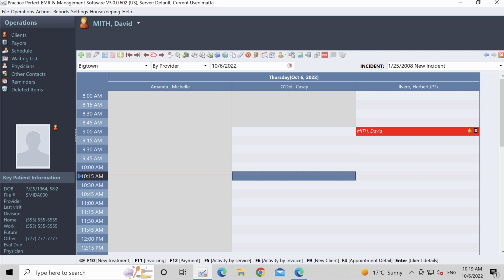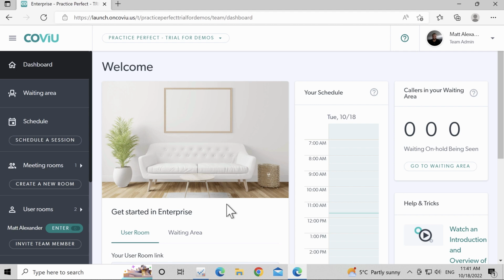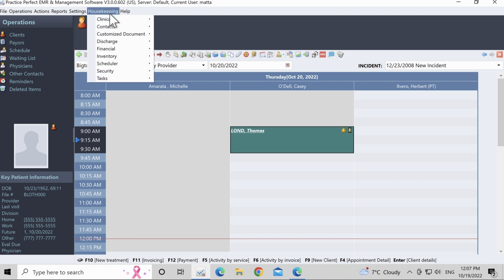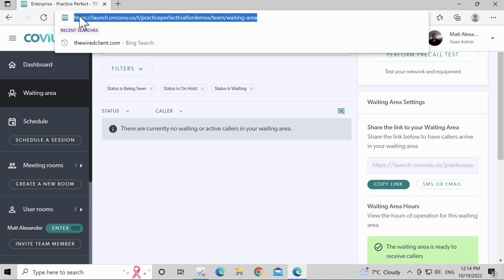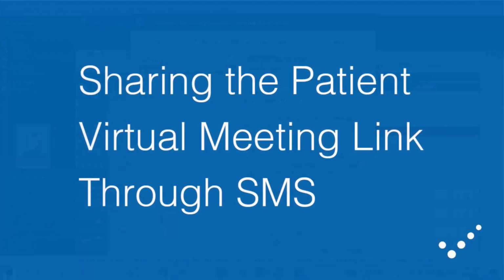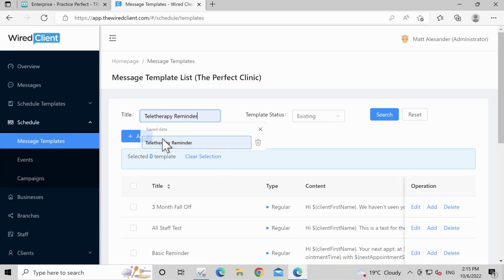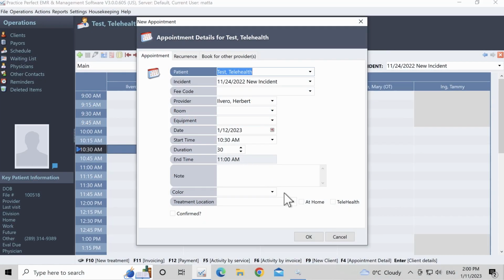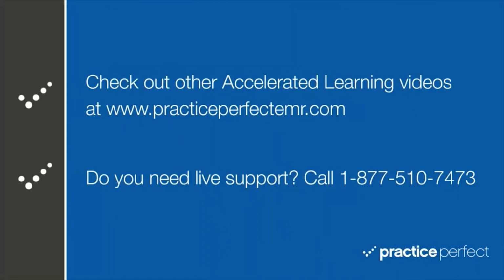How to Setup the Coviu Telehealth Integration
In this video, we provide you with instructions on how to setup the Coviu Telehealth integration.

Note that you must already have access to a Coviu account to perform this setup.

0:25 General Setup

2:19 Sharing Virtual Meeting Link through Email

2:57 Sharing Virtual Meeting Link through SMS

3:50 Launching Coviu through Practice Perfect